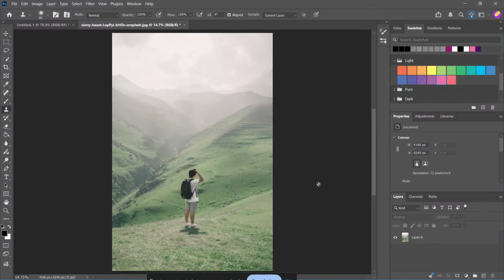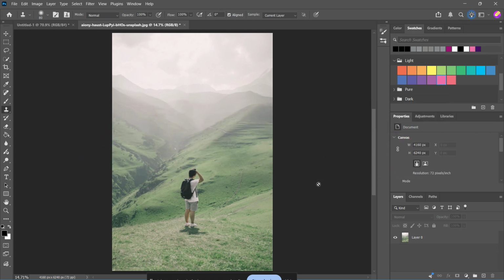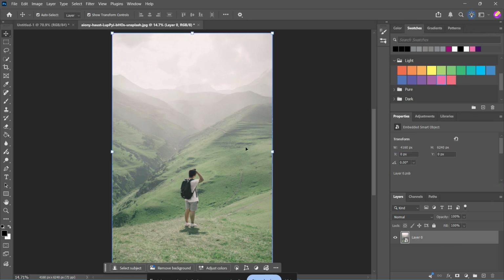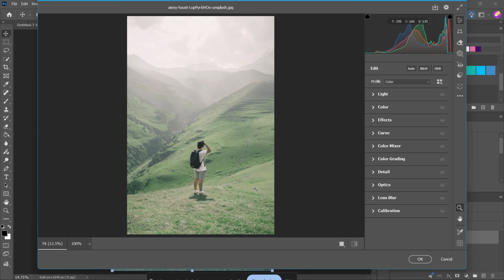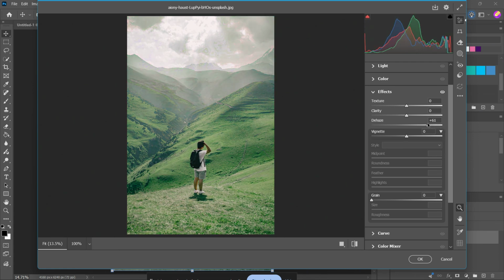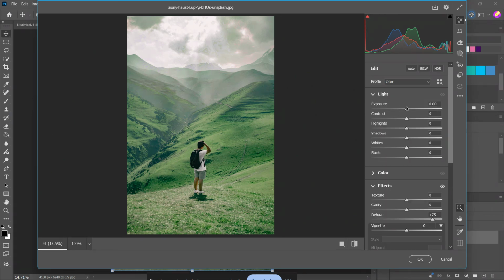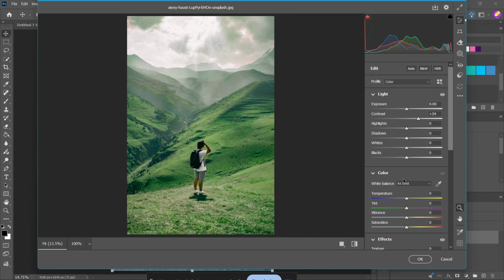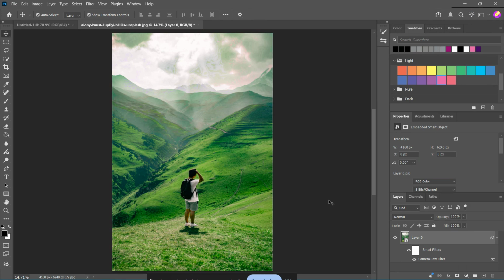How To Remove Haze Or Fog In Photoshop (Easy Guide)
Learn how to remove haze, mist, or fog in Photoshop using the Camera Raw Dehaze slider for fast, clean, and professional results.

🕚Timestamps:
00:00 Introduction
00:27 Convert To A Smart Object
00:54 Open Camera Raw Filter
01:16 Use The Dehaze Slider
01:52 Balance Exposure And Shadows
02:29 Apply The Final Edit

✍️What You'll Learn In This Video:
• How To Remove Haze Or Fog Using Photoshop Dehaze
• How To Convert A Layer To A Smart Object Before Editing
• How To Open Camera Raw Filter In Photoshop
• How To Adjust The Dehaze Slider For Clearer Images
• How To Balance Exposure, Shadows, And Saturation After Dehazing
• How To Make Non-Destructive Edits In Photoshop
• How To Restore Lost Detail In Foggy Photos
• How To Get A Natural Looking Final Result

💡Pro Tips:
• Use Dehaze slowly to avoid making the photo look too harsh
• Convert to a Smart Object first so you can edit the effect later
• Slightly raise Shadows or Exposure if the image becomes too dark
• Lower Saturation a little if colors become overly intense
• Works especially well for landscapes, cityscapes, and misty backgrounds